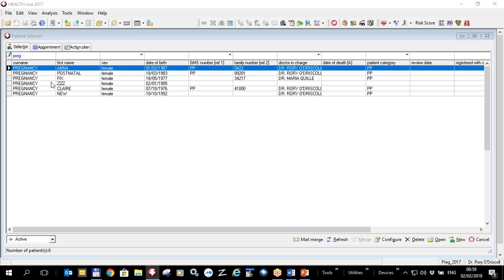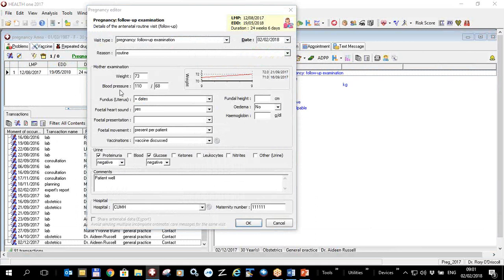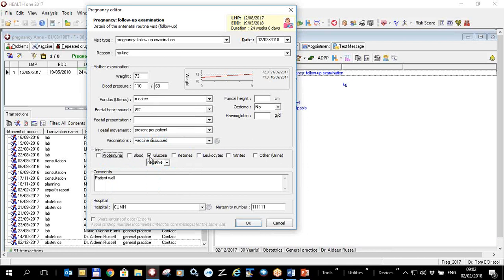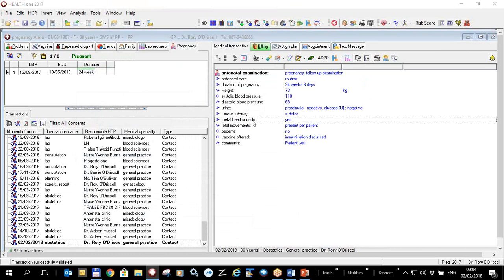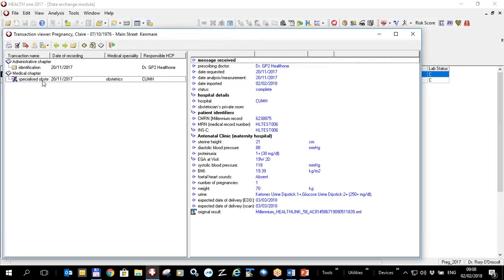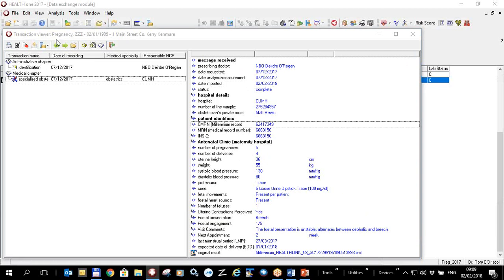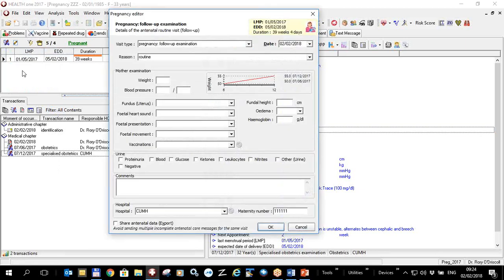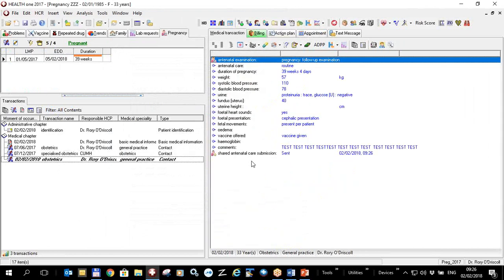Pregnancy - Shared Ante-natal care 852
With Health one Version 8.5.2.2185 an upwards, we have the ability to send and receive maternity consultations from the Maternity Hospital.